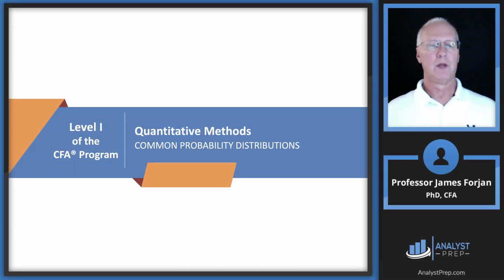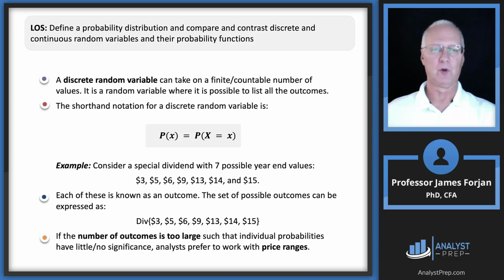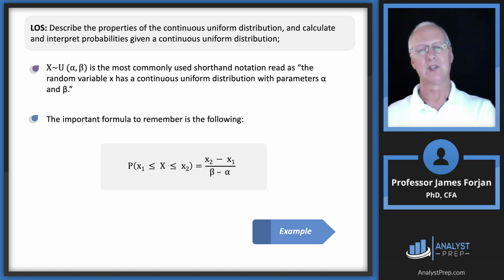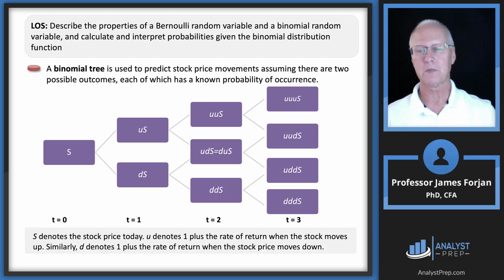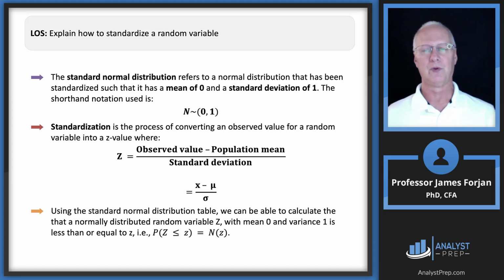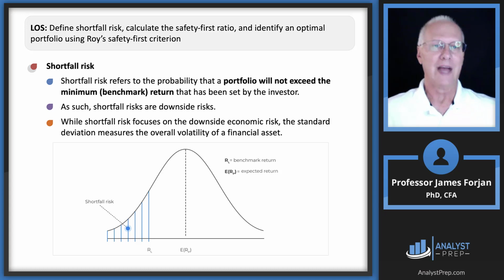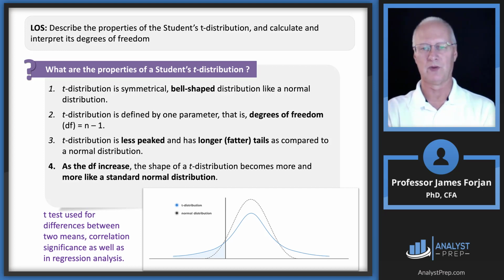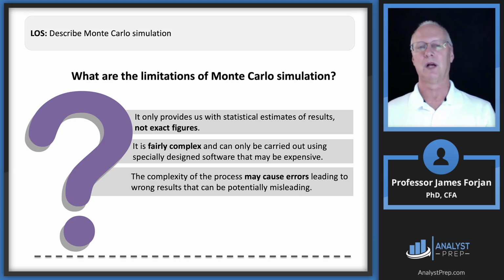Common Probability Distributions (2025 Level I CFA® Exam – Quantitative Methods – Module 4)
Level I CFA® Program Video Lessons offered by AnalystPrep

Reading 4 – Common Probability Distributions
0:00 Introduction and Learning Outcome Statements
3:20 LOS: define a probability distribution and compare and contrast discrete and continuous random variables and their probability functions
10:06 LOS: calculate and interpret probabilities for a random variable given its cumulative distribution function
 14:53 LOS: describe the properties of a discrete uniform random variable, and calculate and interpret probabilities given the discrete uniform distribution function
16:18 LOS: describe the properties of the continuous uniform distribution, and calculate and interpret probabilities given a continuous uniform distribution
19:18 LOS: describe the properties of a Bernoulli random variable and a binomial random variable, and calculate and interpret probabilities given the binomial distribution function
26:22 LOS: explain the key properties of the normal distribution
32:09 LOS: contrast a multivariate distribution and a univariate distribution, and explain the role of correlation in the multivariate normal distribution
33:06 LOS: calculate the probability that a normally distributed random variable lies inside a given interval
34:58 LOS: explain how to standardize a random variable
38:54 LOS: calculate and interpret probabilities using the standard normal distribution
42:39 LOS: define shortfall risk, calculate the safety-first ratio, and identify an optimal portfolio using Roy’s safety-first criterion
46:38 LOS: explain the relationship between normal and lognormal distributions and why the lognormal distribution is used to model asset prices
48:20 LOS: calculate and interpret a continuously compounded rate of return, given a specific holding period return
51:21 LOS: describe the properties of the Student’s t-distribution, and calculate and interpret its degrees of freedom
53:27 LOS: describe the properties of the chi-square distribution and the F-distribution, and calculate and interpret their degrees of freedom
56:02 LOS: describe Monte Carlo simulation